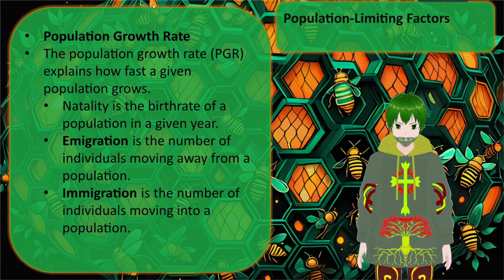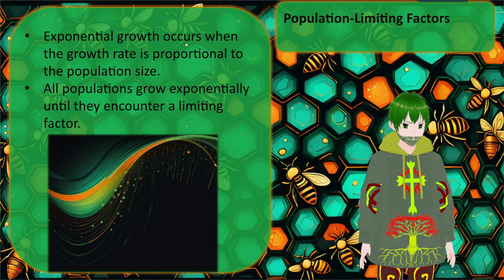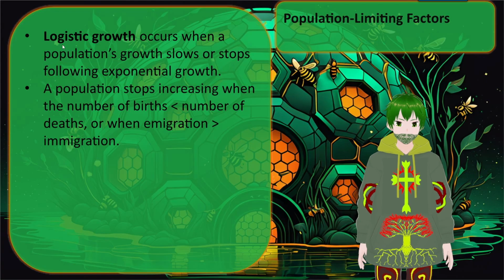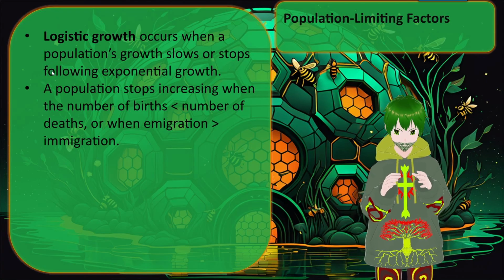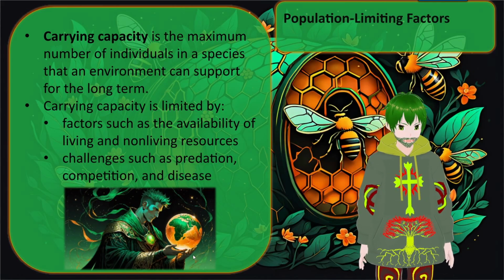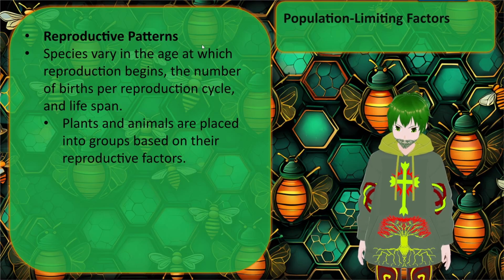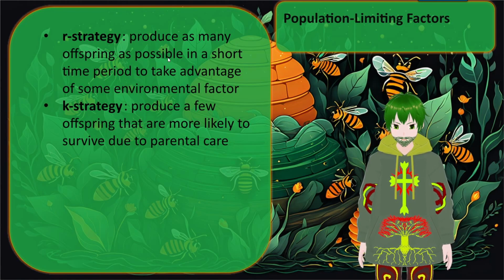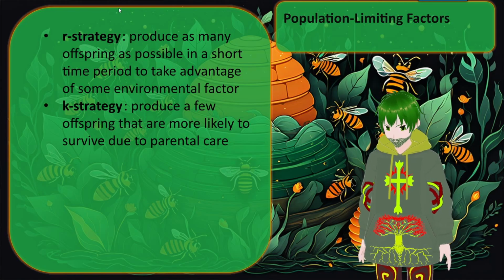Pre AP Bio Unit 1 Module 4 Day 2 Video 2